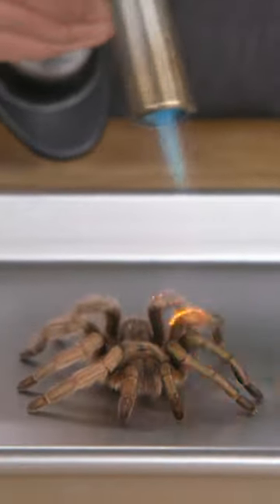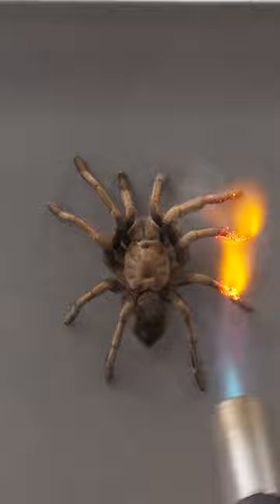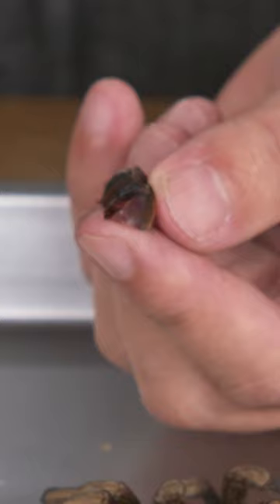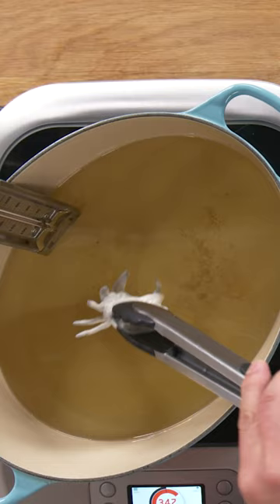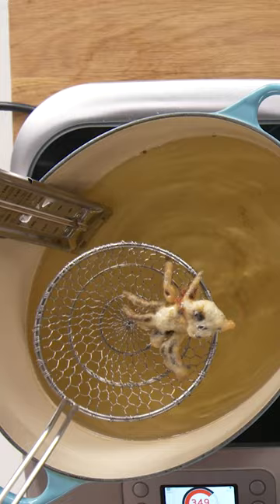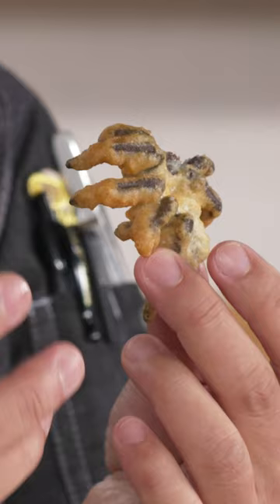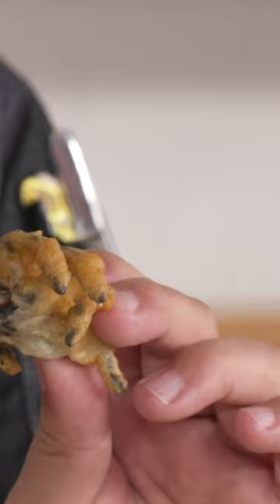Hear Us Out: Deep Fried Tarantulas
If you're looking to expand your culinary horizons, a deep fried tarantula is not to be missed.